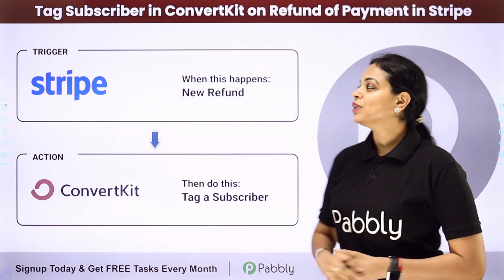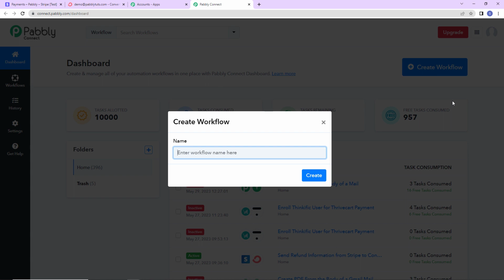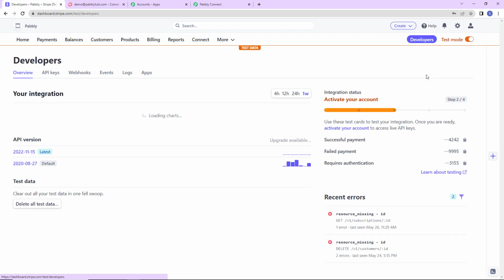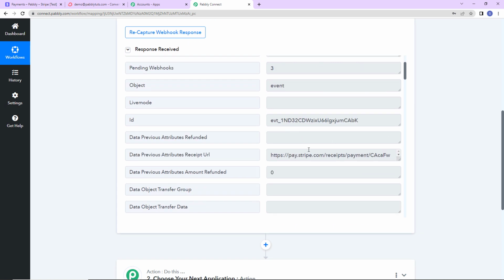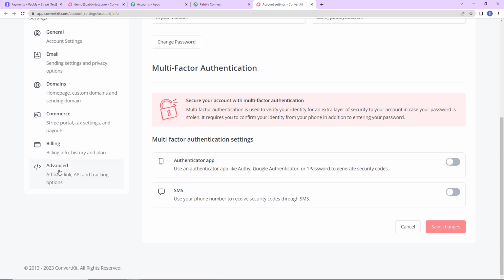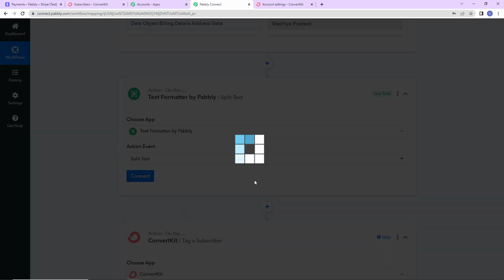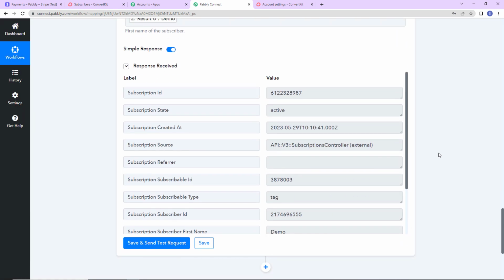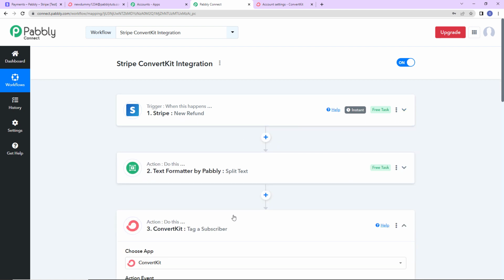How to Send Refund Information from Stripe to ConvertKit - Stripe ConvertKit Integration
In this video, we will learn Stripe to ConvertKit Integration using Pabbly Connect.
With this integration, users can automatically send refund information from Stripe to ConvertKit. Users can also streamline their communication and customer management process by automatically notifying customers via ConvertKit about refunds processed through Stripe. This integration helps improve customer communication, and ensuring a seamless refund experience.

1. Automation: Pabbly Connect offers automation capabilities that can help you automate mundane and repetitive tasks. This allows you to save time, money and resources.

2. Integration: Pabbly Connect provides a wide range of integrations so that you can connect different web services with each other. This helps you to create smarter workflow processes and make your business more efficient.

3. Security: Pabbly Connect takes security seriously and provides an industry-standard security system to protect your data and applications.

4. Scalability: Pabbly Connect is highly scalable and allows you to easily add new applications and services to your workflow.

 5. Cost-effective: Pabbly Connect is cost-effective and provides plans for different business sizes.